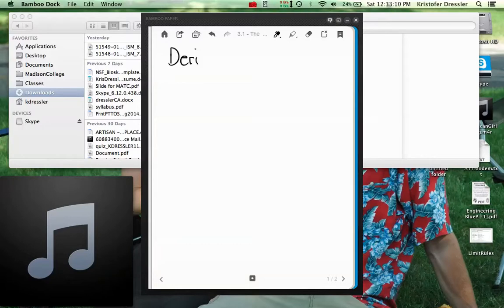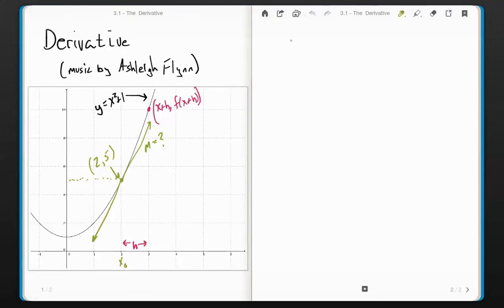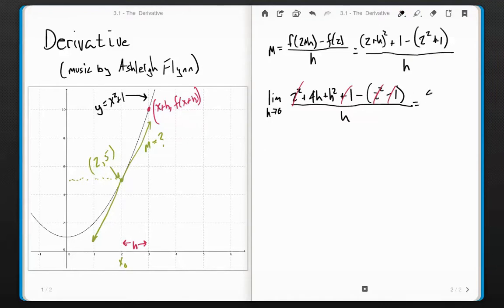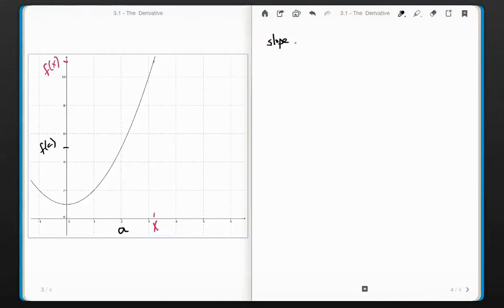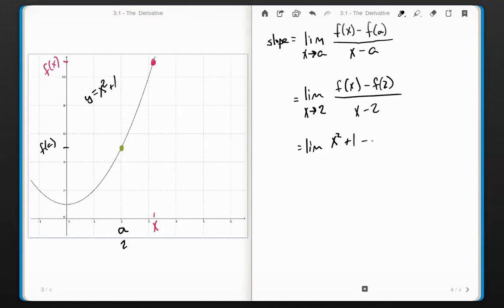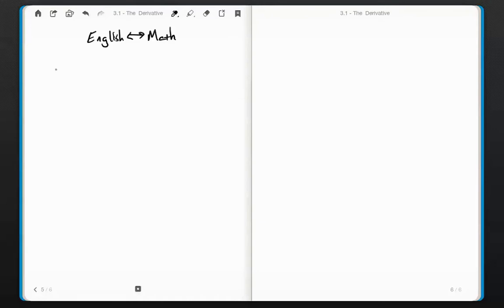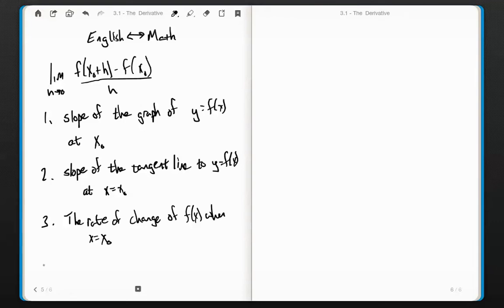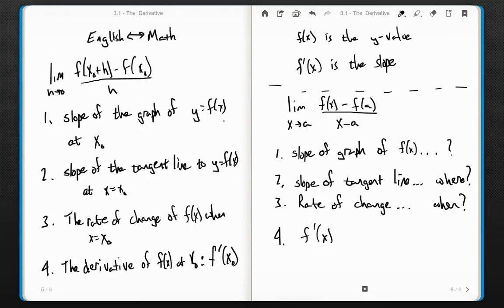3.1 - Slope and Derivative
This is a very small step forward from what we've done for the past couple of weeks.